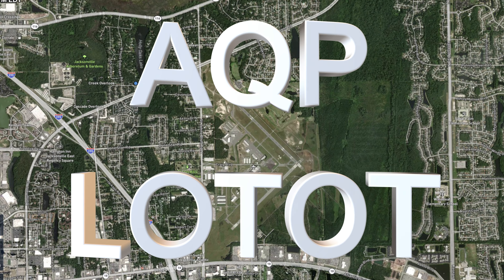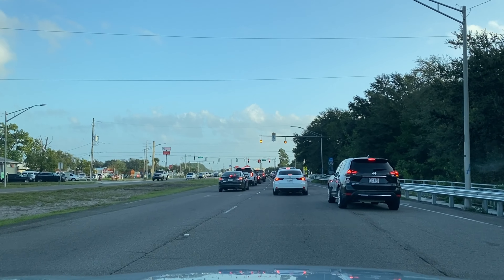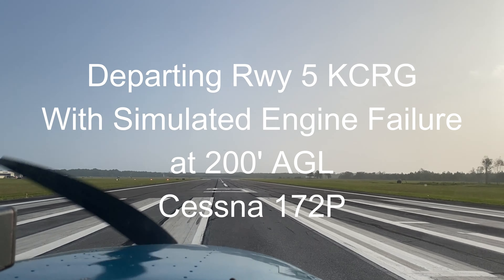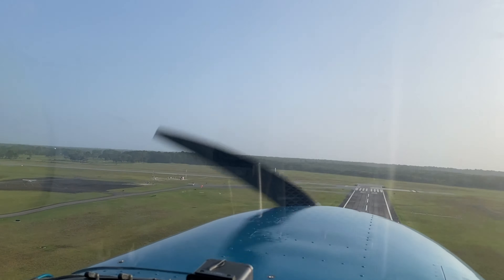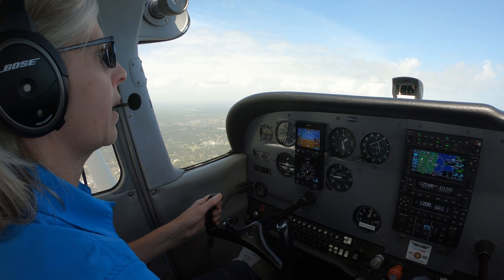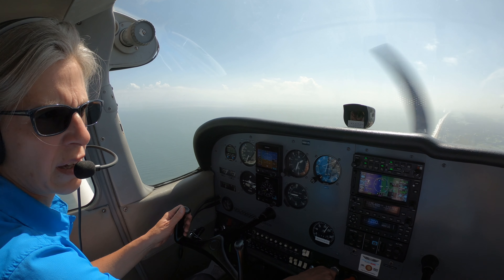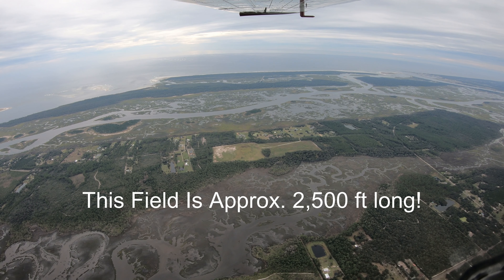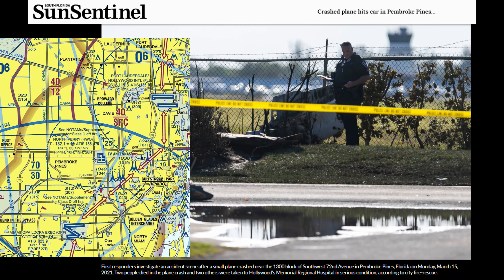Where Will You Land If Your Engine Quits Immediately After Takeoff?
Join us as we take a deep dive into engine failure scenarios, considering all available options for a safe outcome.